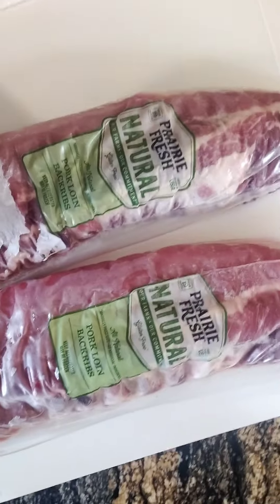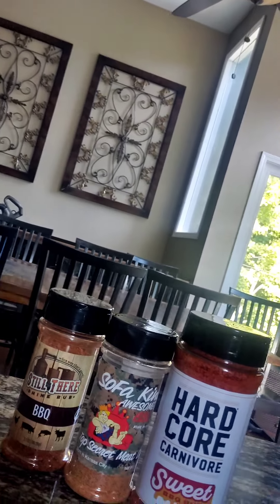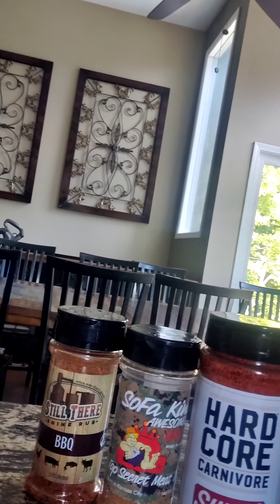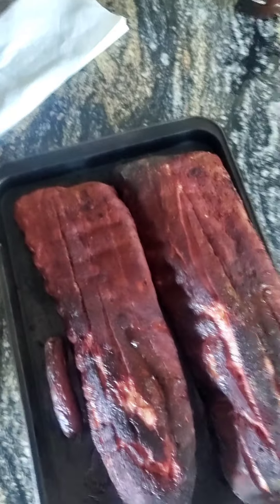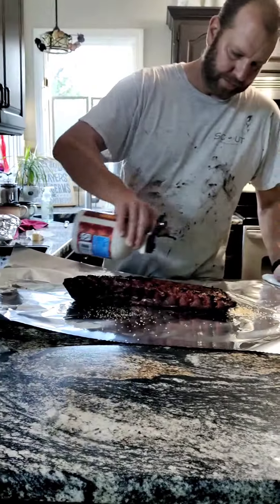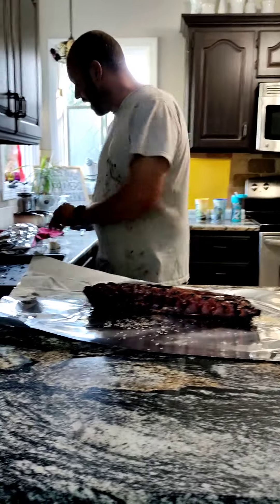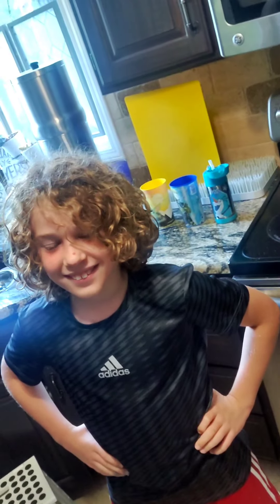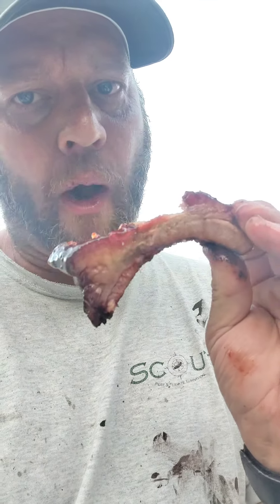Just some baby back ribs fun in the back yard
cooking baby back ribs with my son